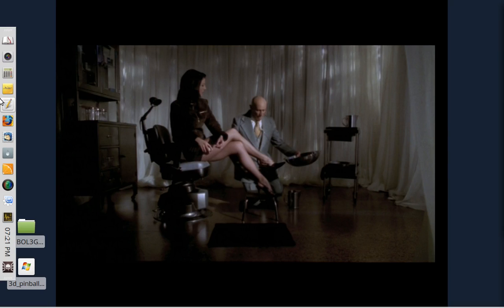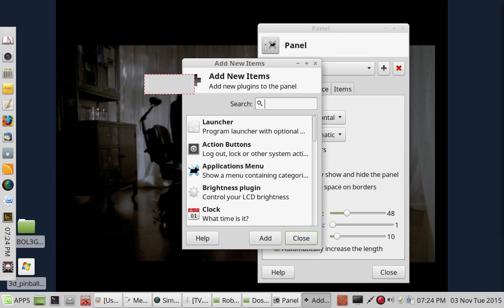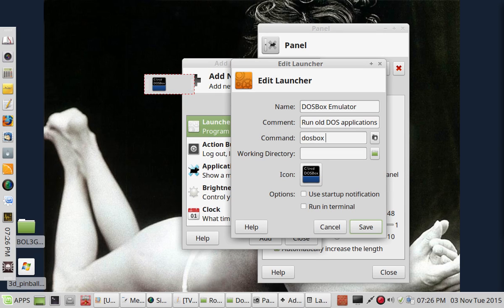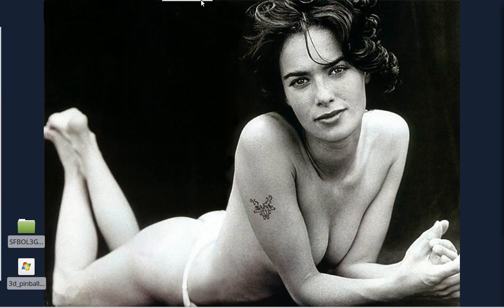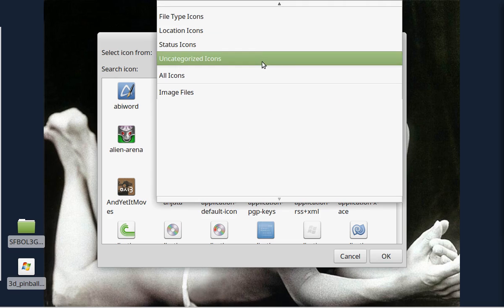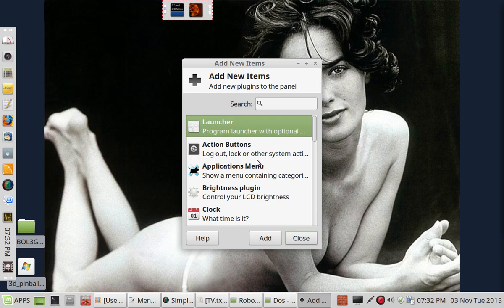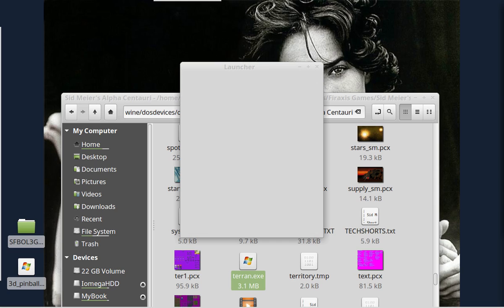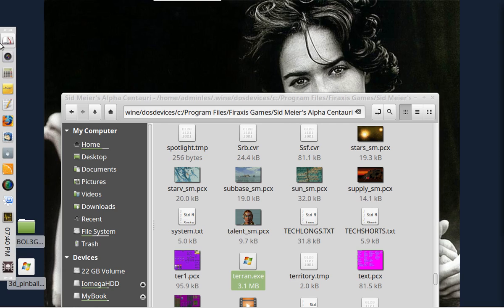How to make a Dock in Linux Mint XFCE DE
As my channel is too small to qualify for monetization, if you find my vids useful/entertaining you can send thank you cash through
It takes about 100K monitized views(where the entire advert is watched) to make about $100.00 and no check is cut until that dollar  amount is reached.
Use the Gab Dissenter extension to comment.